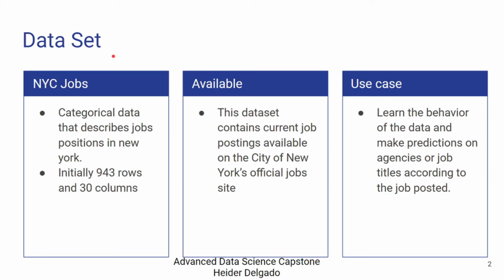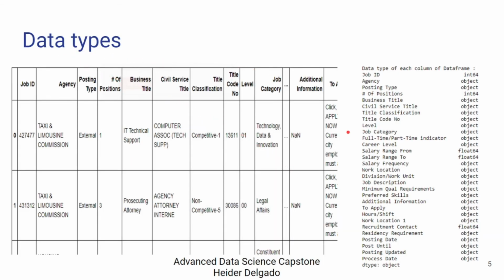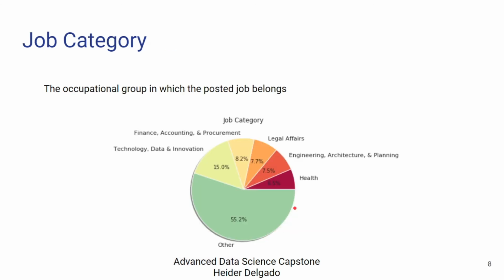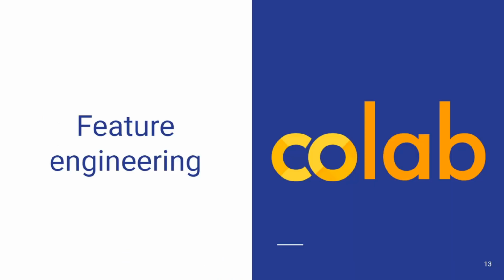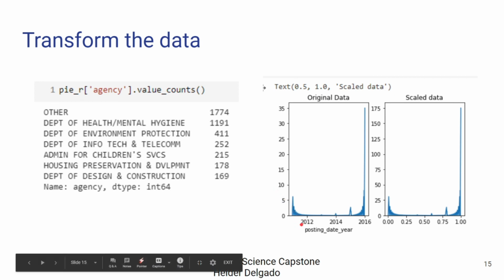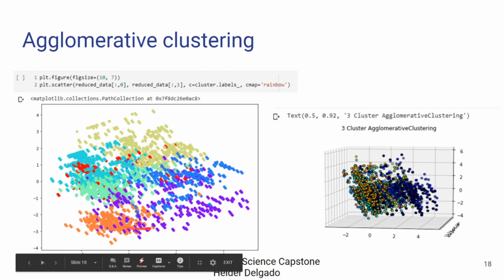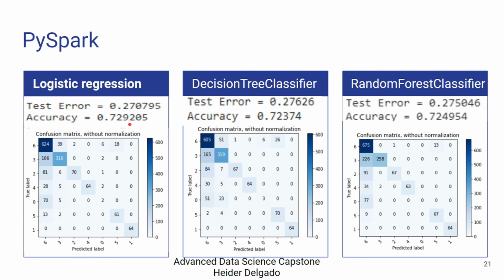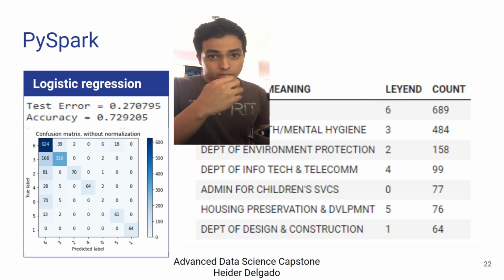IBM Coursera Advanced Data Science Capstone – Heider Delgado